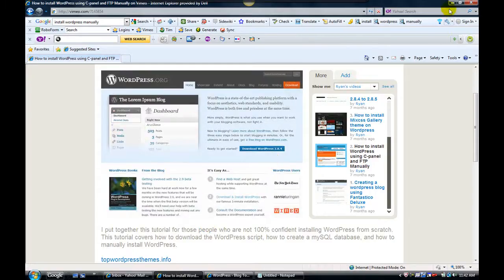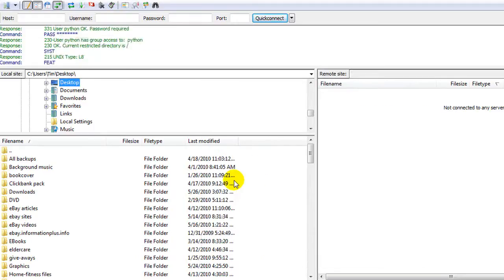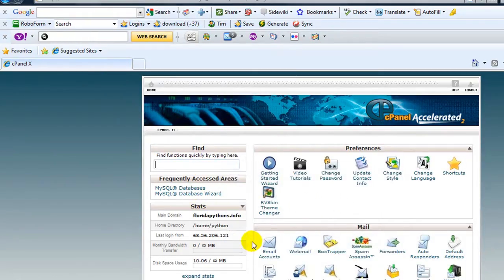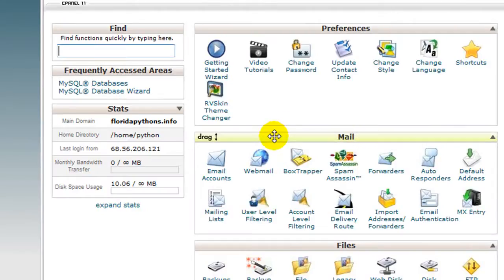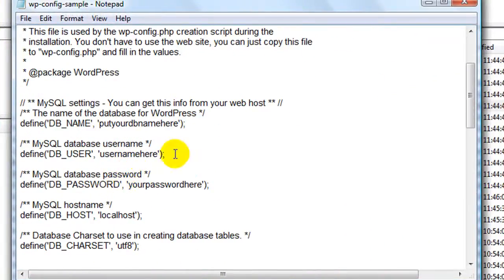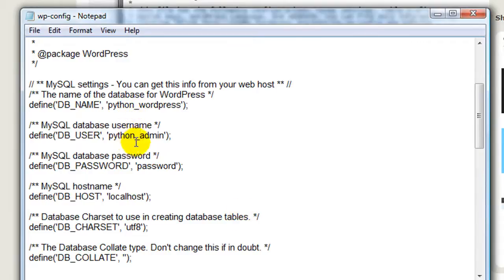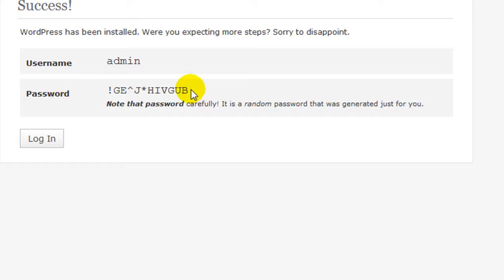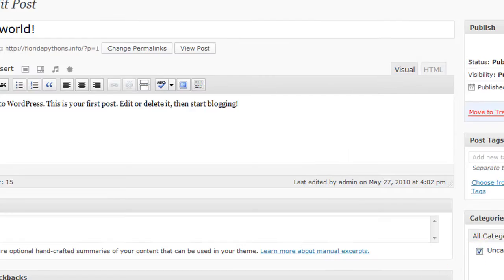TaTa Cafe: Wordpress Part 10